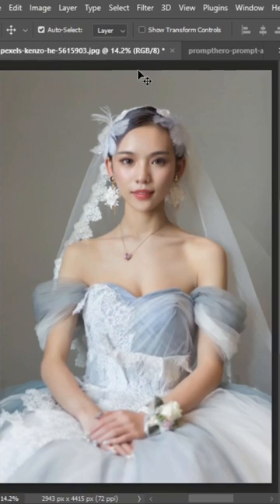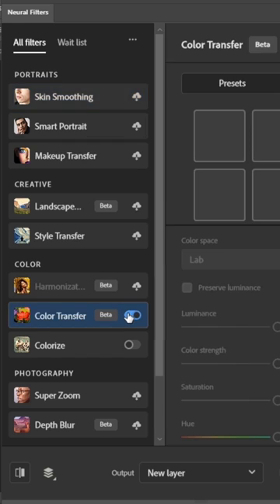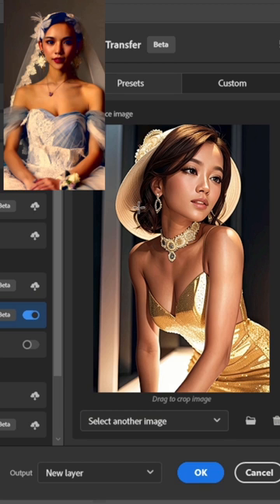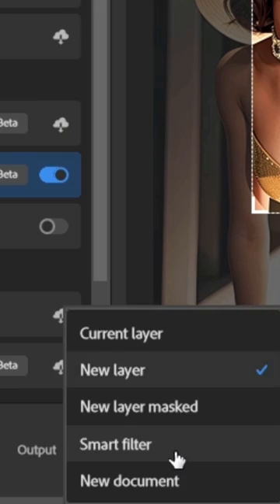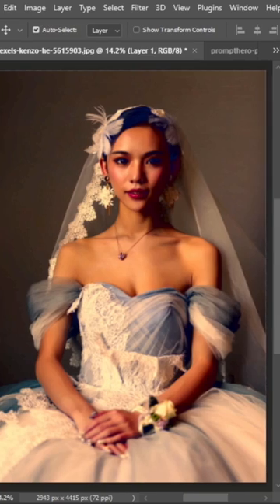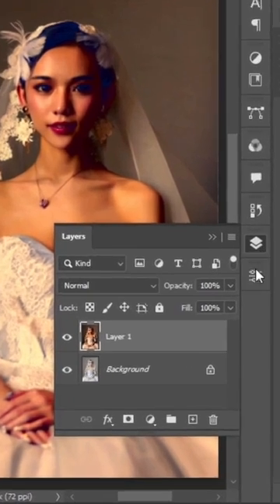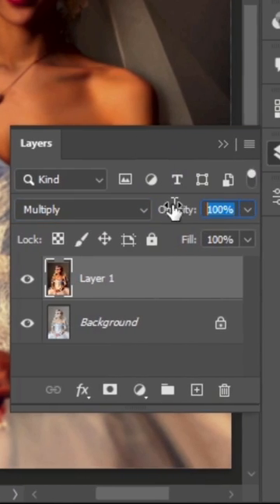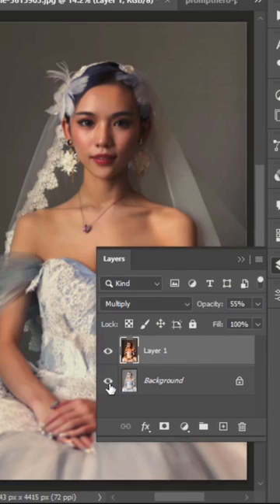steal color grading in Photoshop